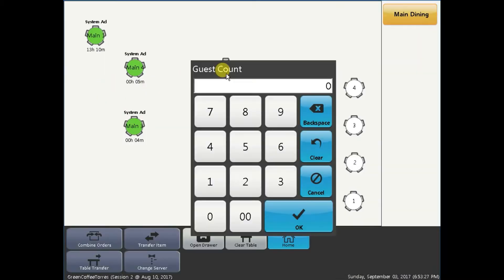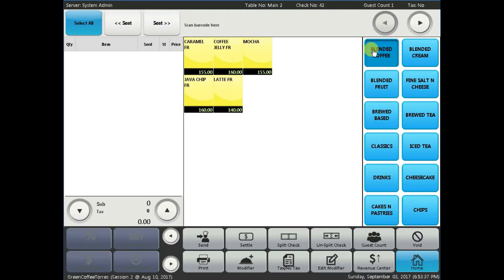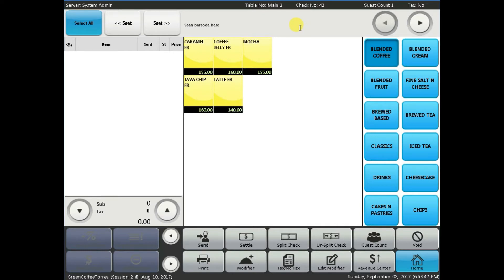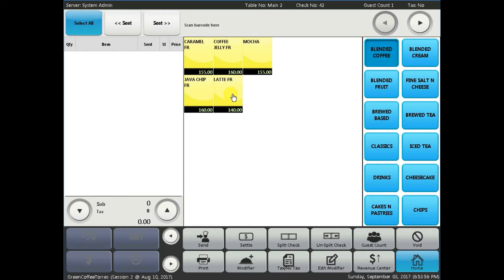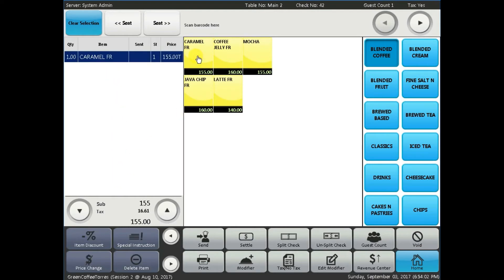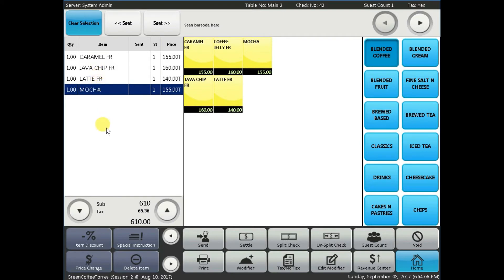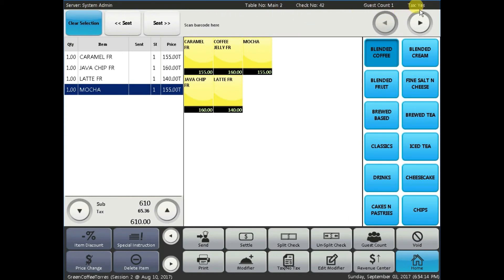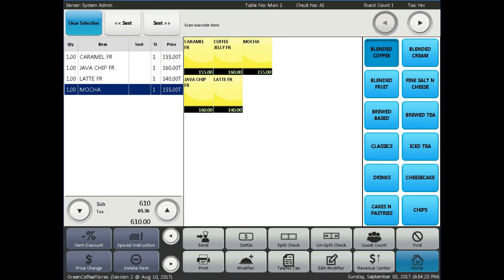Krypton POS - Menu Group explained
This video will explain the functionalities in menu groups.